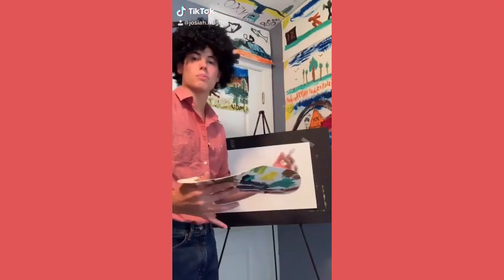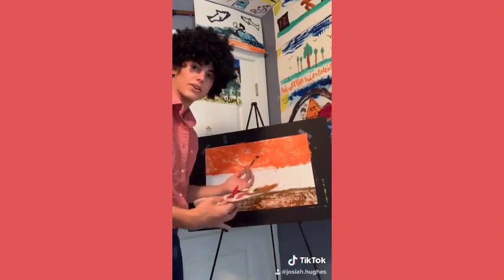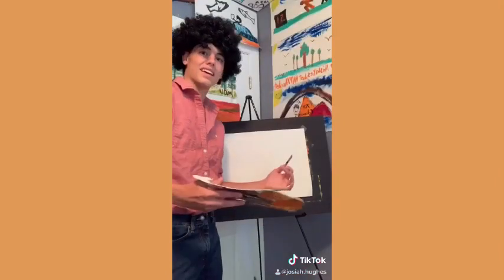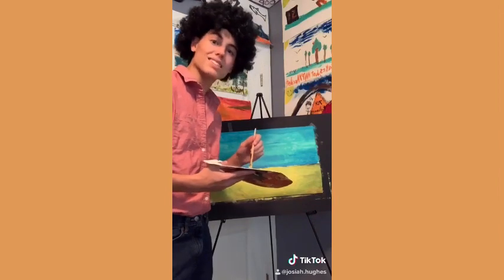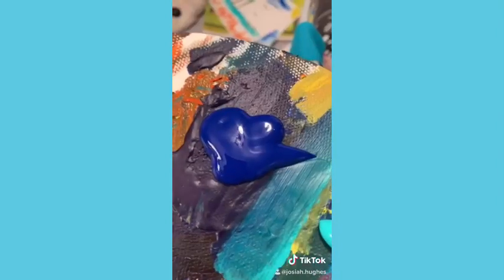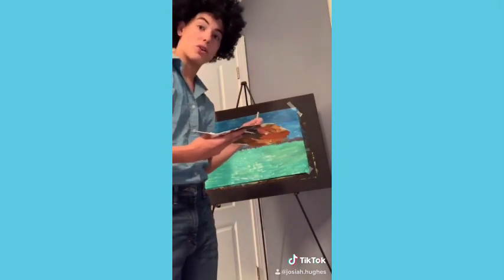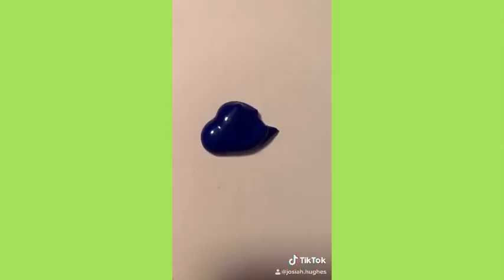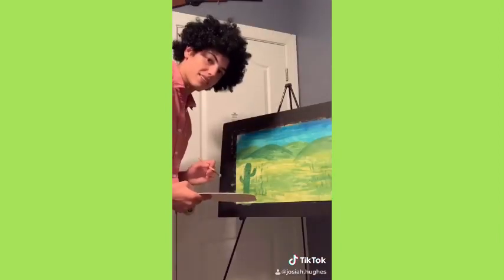The JOY of PAINTING TikToks Volume 3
Here is the third installment of the Bob Ross Series featuring the end of series one and the beginning of series two. Thanks to all you beautiful fans out there!!